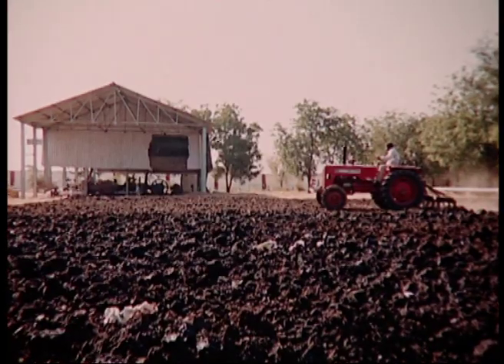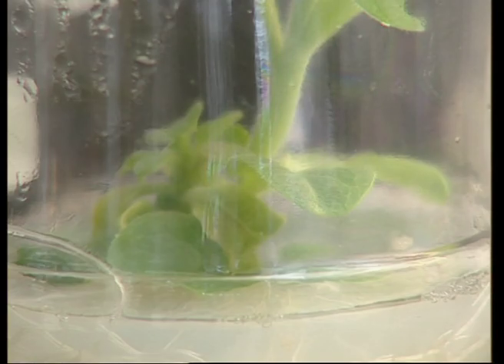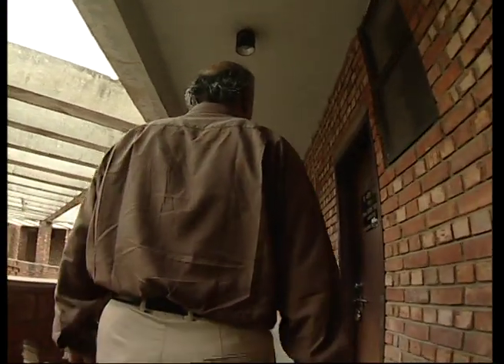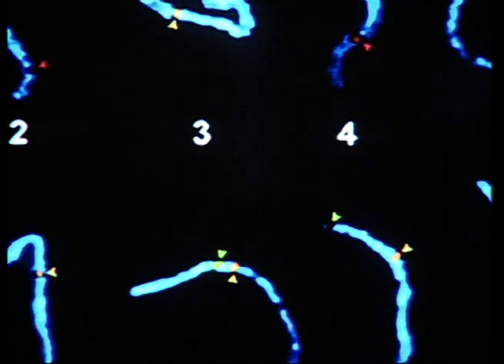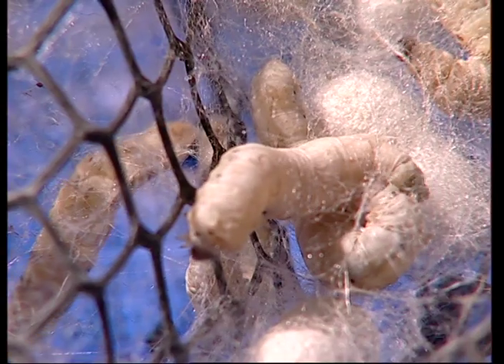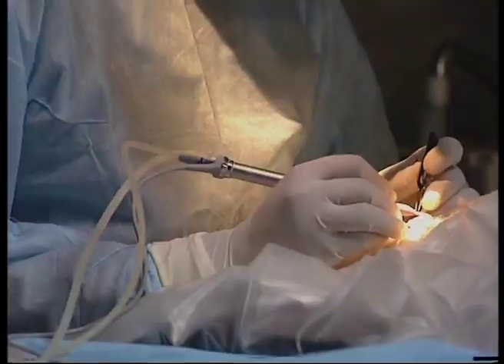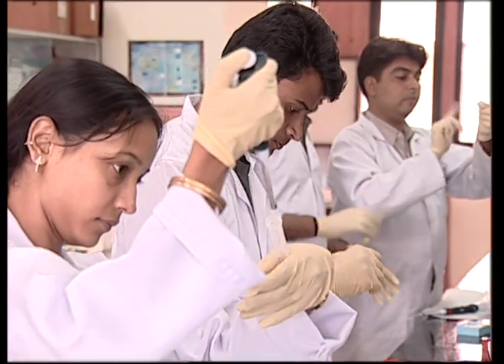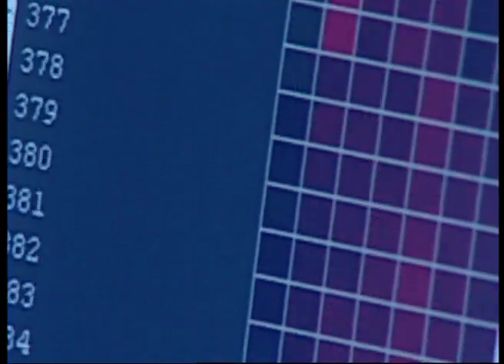Life Encoded (Full Movie)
Micro organisms are everywhere and theses single-cell organisms are acknowledged as the oldest life forms on the planet. While some bacteria are useful to mankind, others are dangerous. Knowledge of genetic structure across species has helped scientists understand basic life functions. A whole new world has opened up in the quest to understand the building blocks of life from DNA to proteins, and the information being uncovered is fascinating. India has created a new frontier in the field of genetic engineering, research and development, and bio-informatics. India has a global competitive edge in biotechnology and in its manufacturing ability due to the presence of a strong ancillary industry. This film documents the Indian initiative in the field of biotechnology.